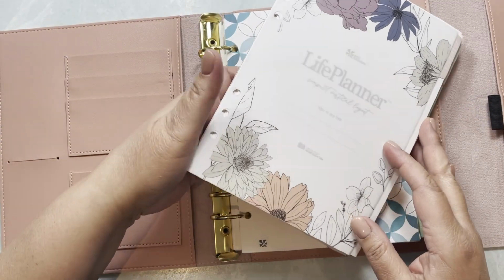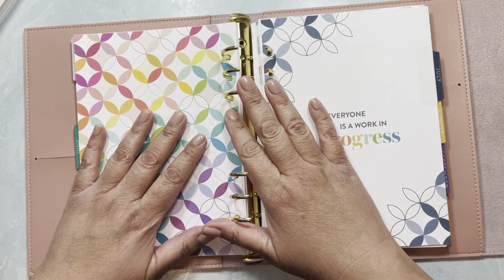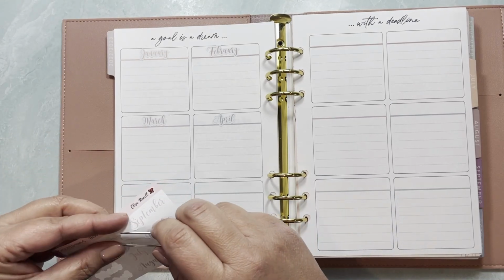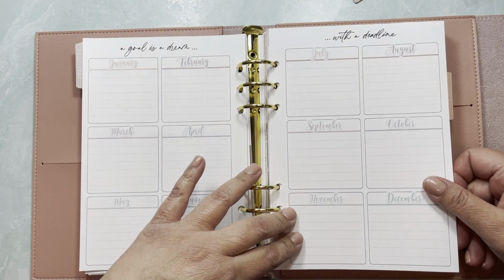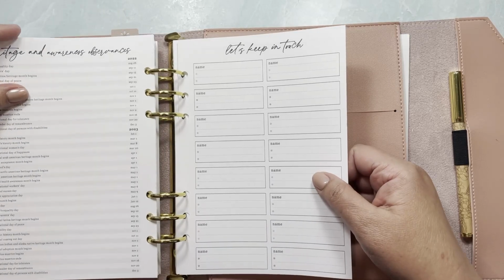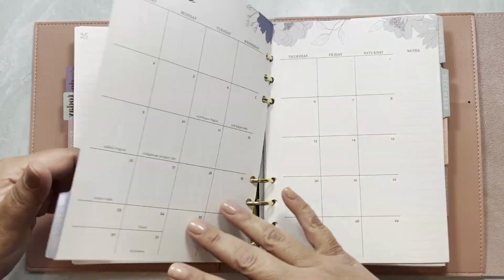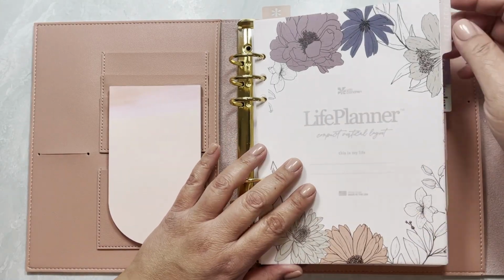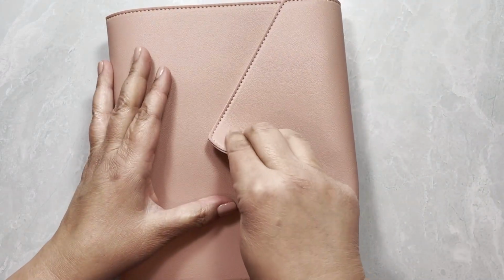Compact Vertical Agenda | In Bloom | Very Basic Set Up | Flip Through | Erin Condren A5 Vertical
We are a mom & Daughter team of sticker designers, planners, who love to live in gratitude!  So grateful for you!

In this video, I do a very basic set-up of my In Bloom A5 Compact Vertical Agenda from Erin Condren.  I try to see which items from the Flora Season Surprise box fit.  Do you think I was successful?

Our Official Elisa Ravell Stickers Insider Facebook Group where all the magic happens:

Get a FREE month and I get one too when you use my link!